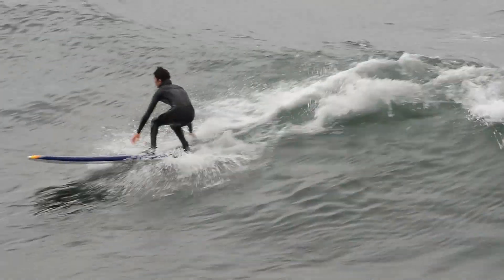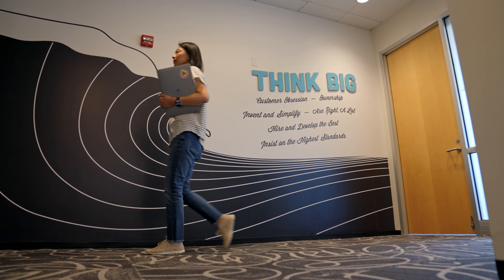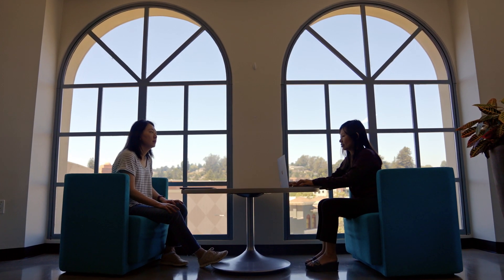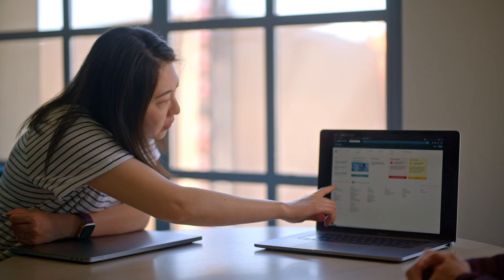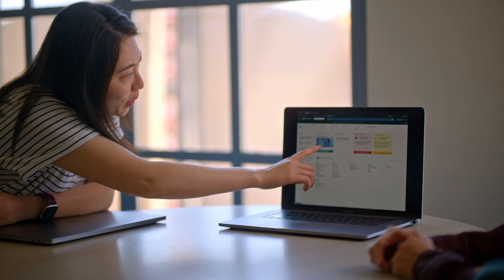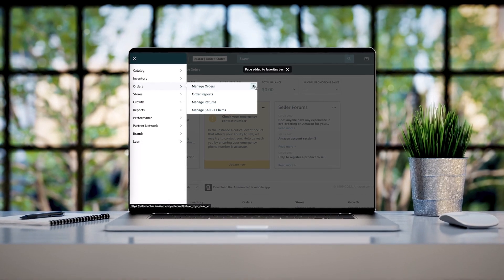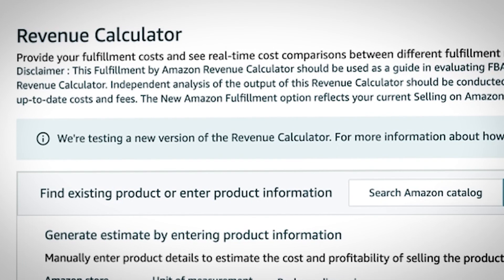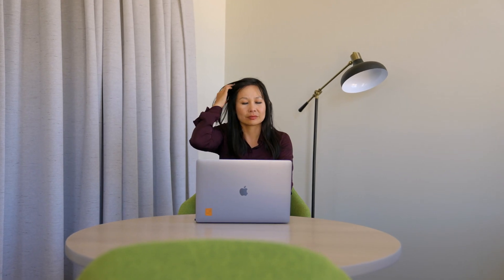Amazon Seller Central + UserTesting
Watch this video to see how Amazon leverages insight from existing and potential customers to improve the seller experience.